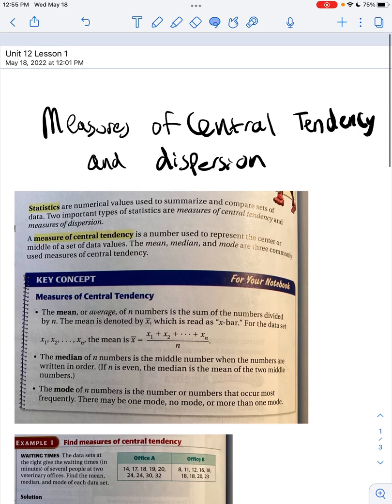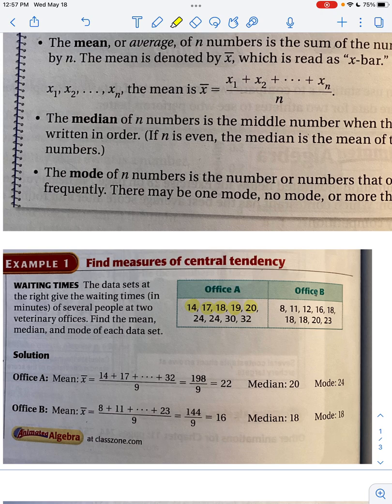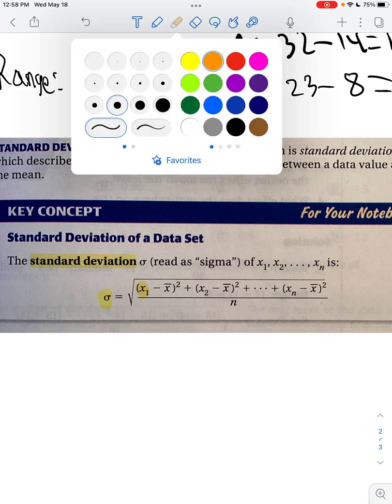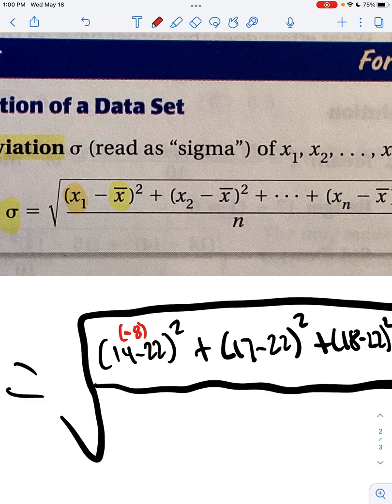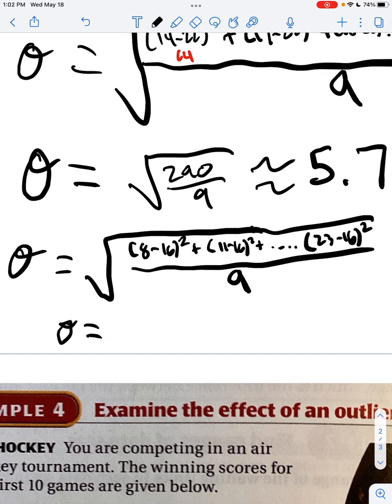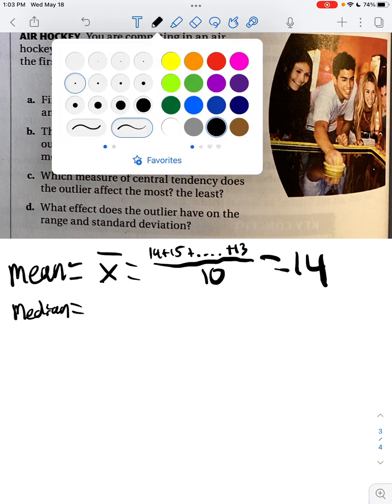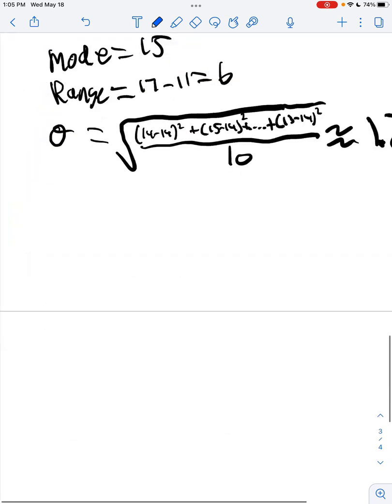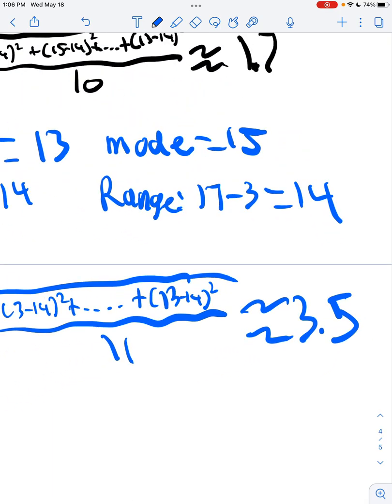Unit 12 Lesson 1 (ALG 2)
I can describe data using measure of central tendency and standard deviation.